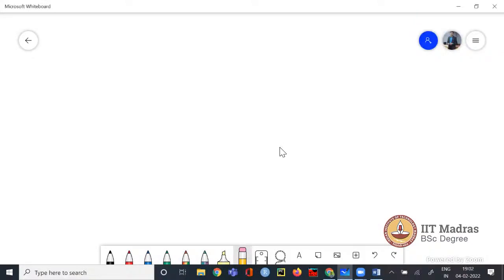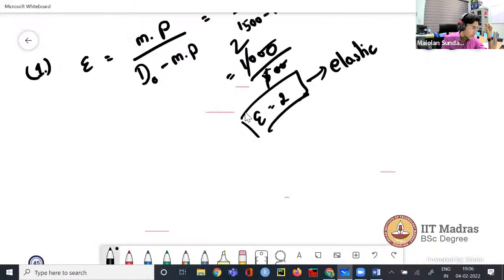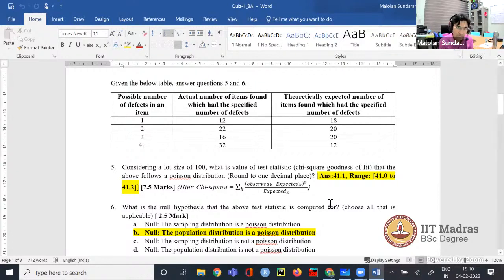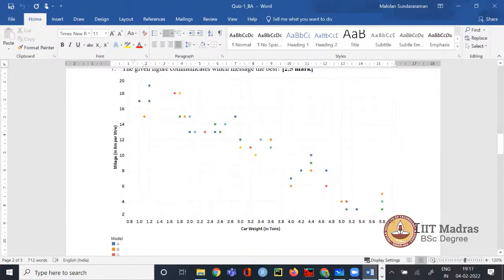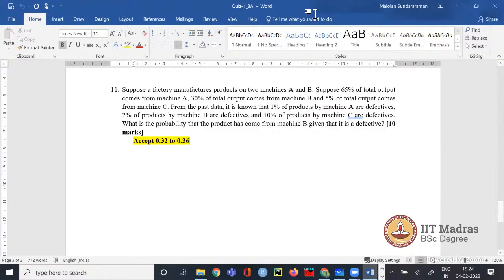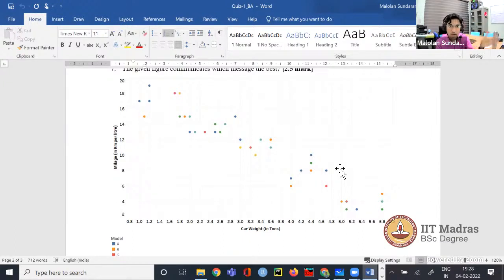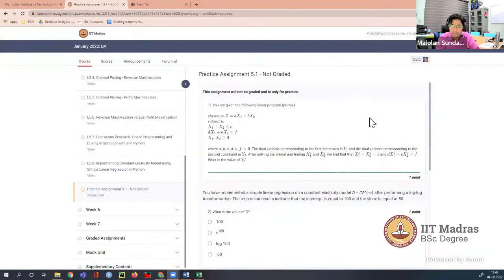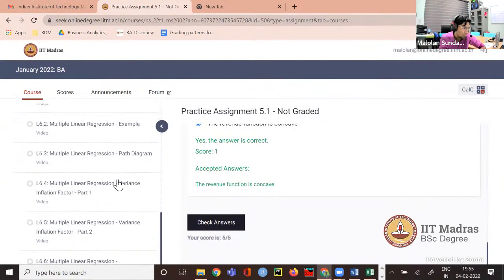BA: Live Session for Week 5 & 6